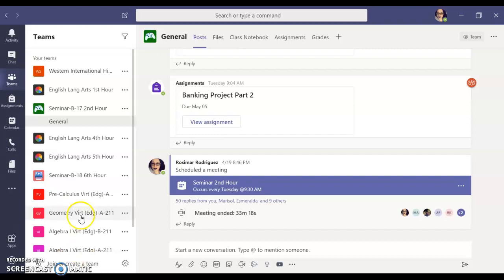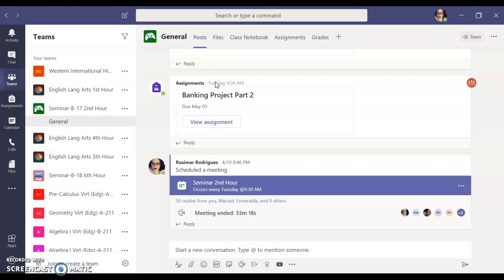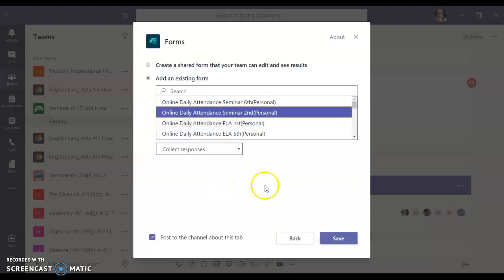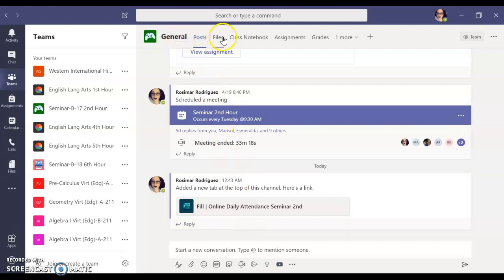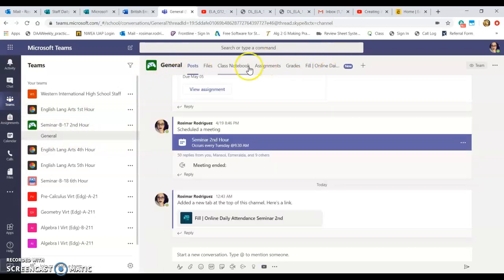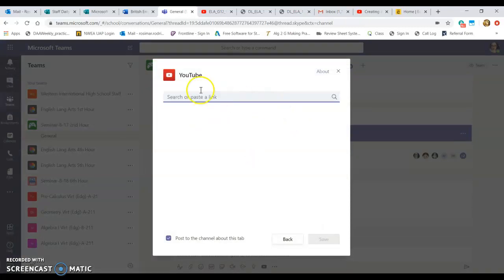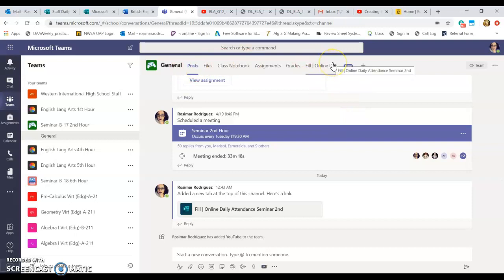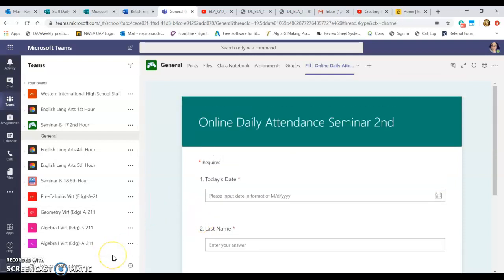Adding Tabs to Class Team - MS Teams App & MS Teams Browser